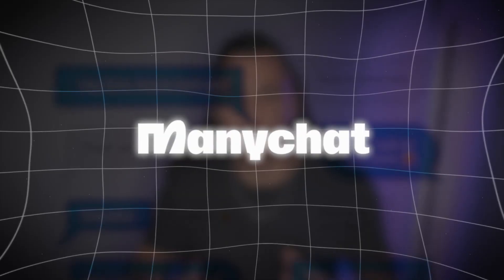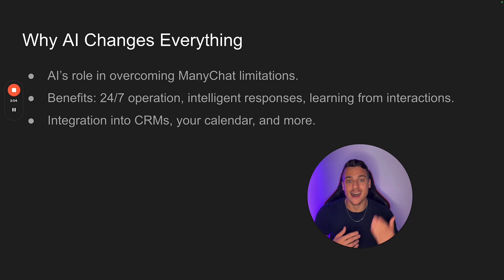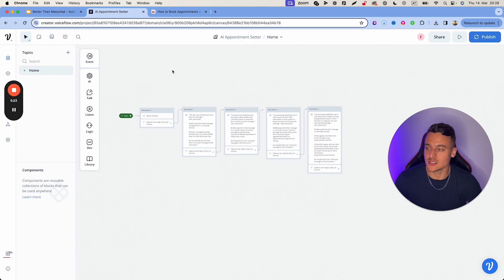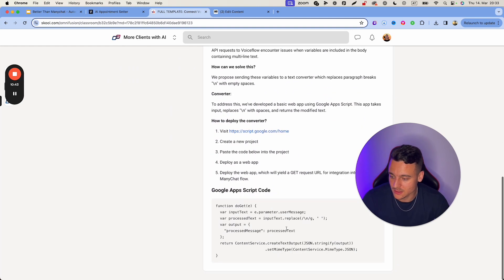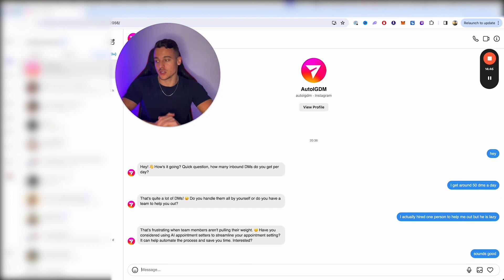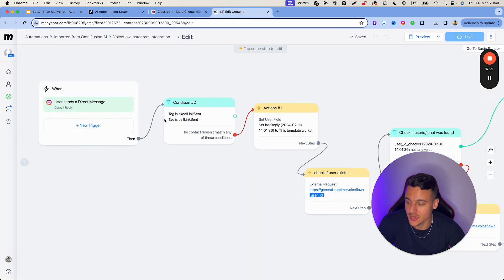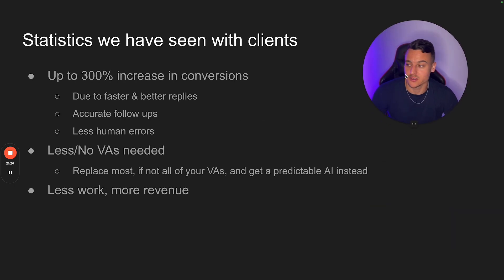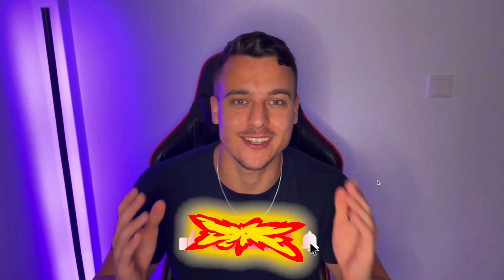Better Than ManyChat: Automate Instagram DMs With AI Agents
Ever wondered how to automate Instagram DMs with AI? A ManyChat AI alternative that can respond to IG DMs 24/7? Look no further, today you will learn how to use AI in ManyChat and automate Instagram DMs using AI. All templates and resources shown in this video are provided for free!

Time stamps:

00:00 Introduction
01:07 Overview: ManyChat & AI Agents
03:26 Step-By-Step Setup
09:08 Live AI ManyChat Demo
09:42 Monitoring & Analysing Results
13:13 Statistics & Past Results
14:38 Conclusion: AI & ManyChat

share your feedback in the comment section.